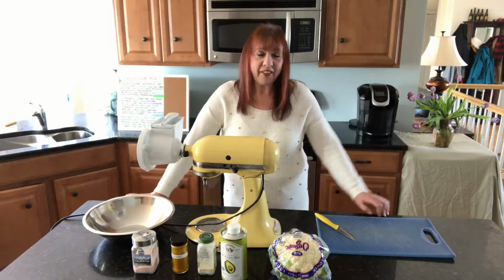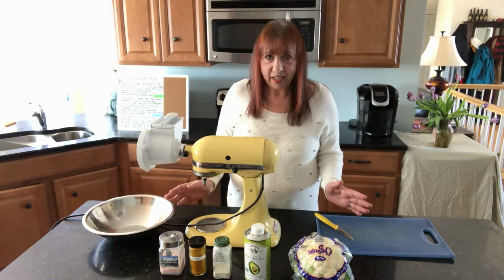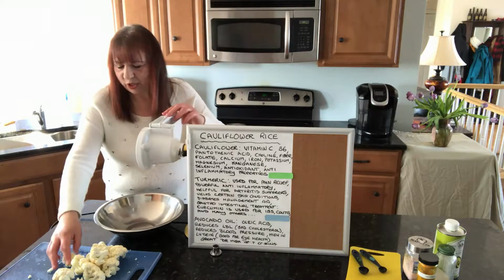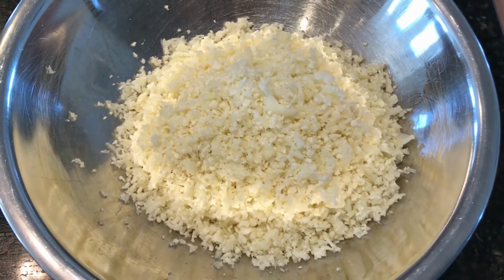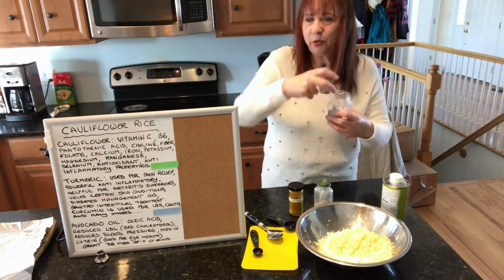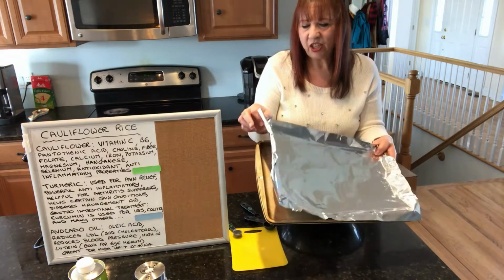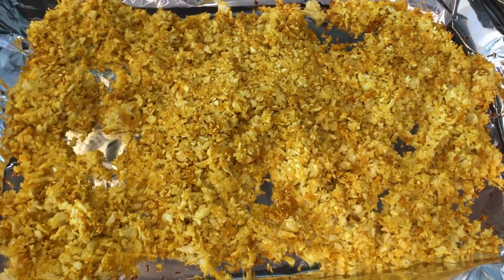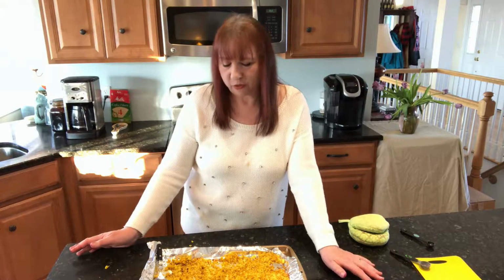Cauliflower Rice with Turmeric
This is my version of what has become a staple for Paleo and Primal dishes. Cauliflower Rice!! It's deliciously healthy, a compliant delight, used anywhere that rice usually goes.